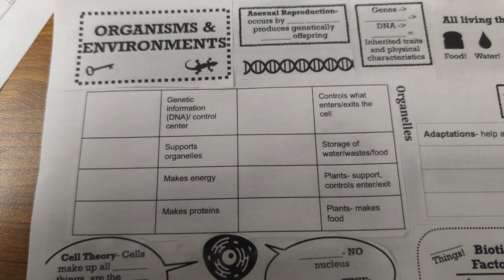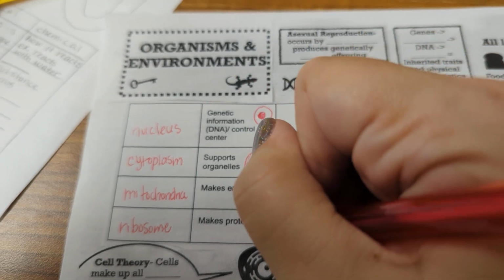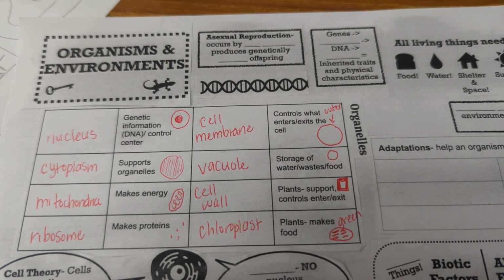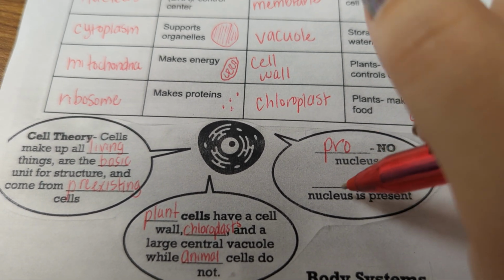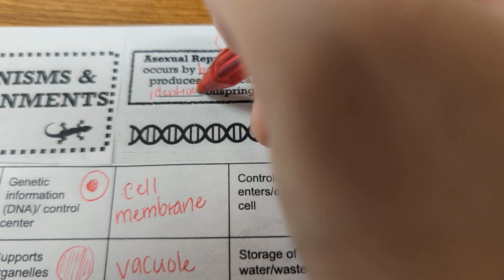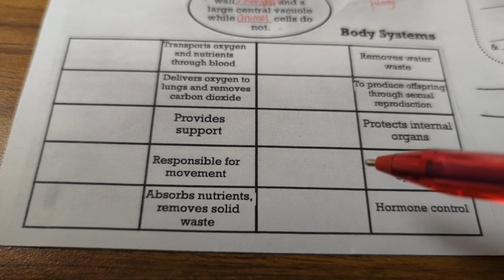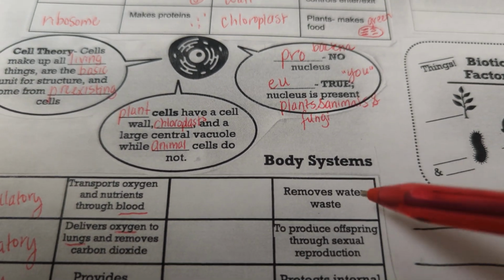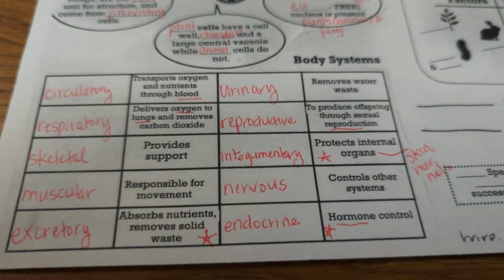Organisms and Environments Review Part 1